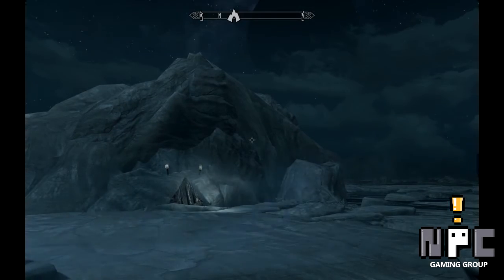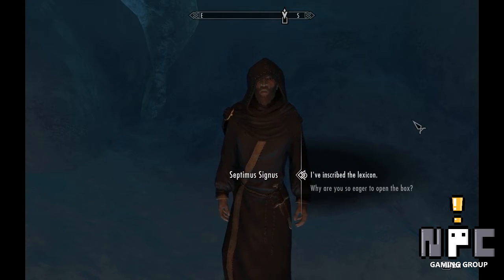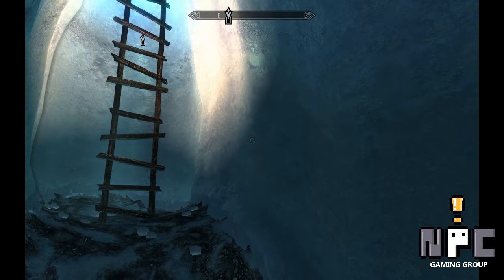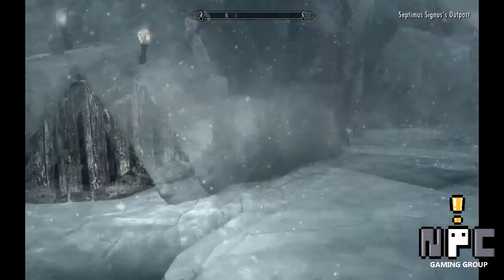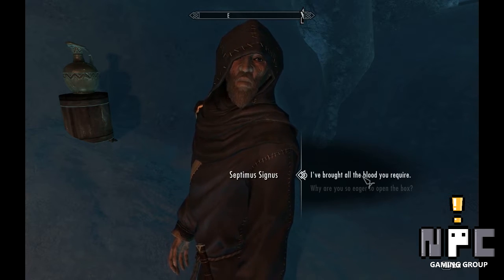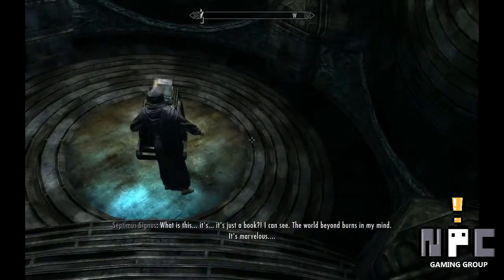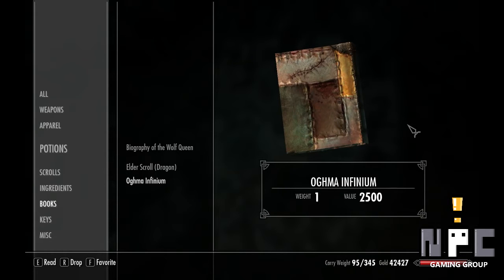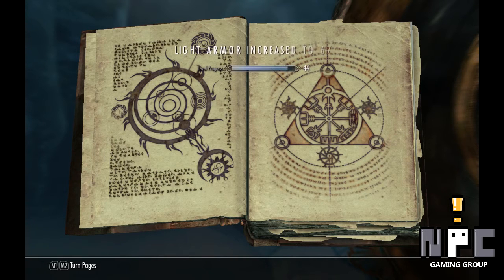The Elder Scrolls V: Skyrim - Oghma Infinium - NPC Plays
Join alien_mEAT (as Blind Aggie) in Skyrim as he tracks down the various Daedric Artefacts. This week: The Oghma Infinium. Hermaeus Mora has such sights to show us...